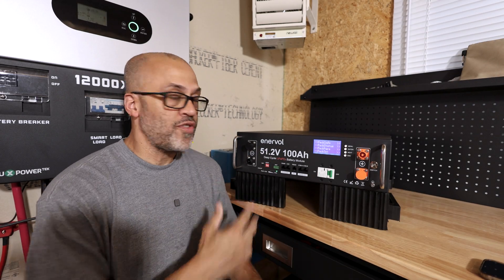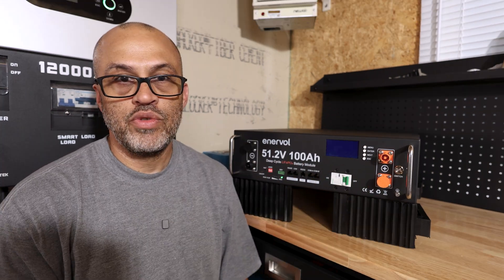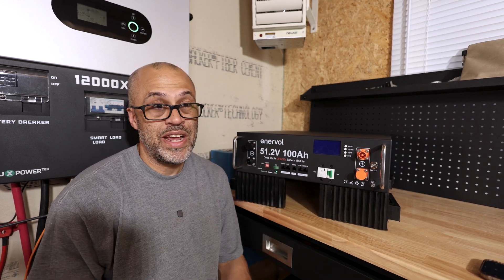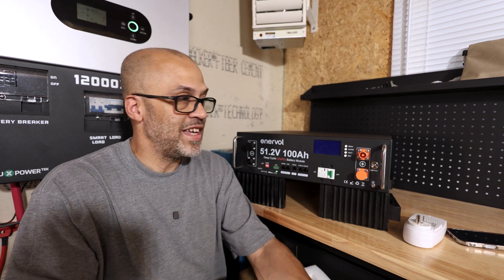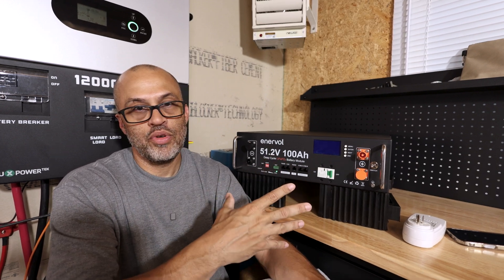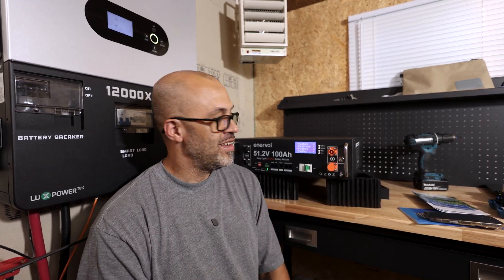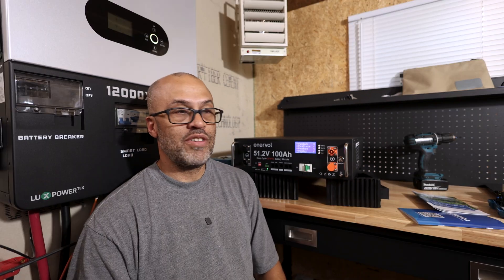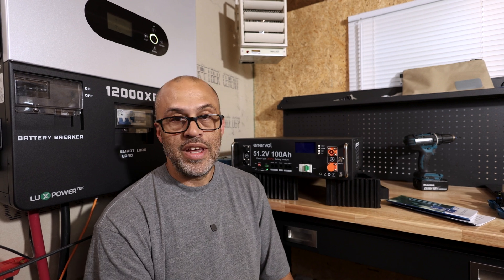$770 Enervol Server Rack LiFePO4 Battery Review 🔋 | Budget Solar Backup Power Tested!